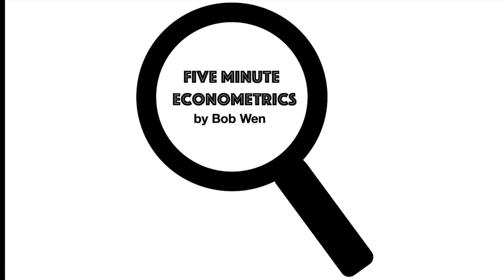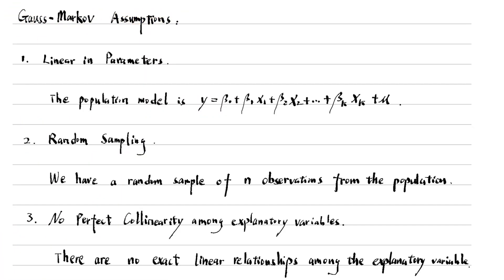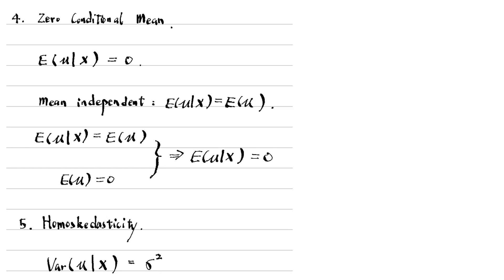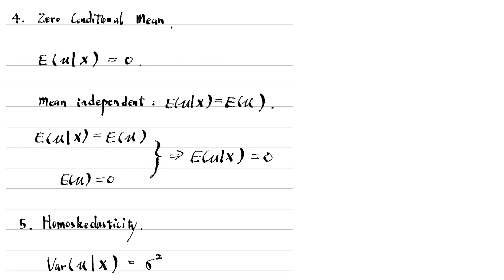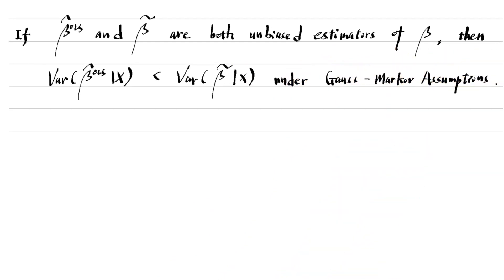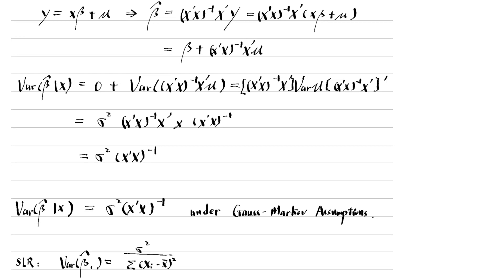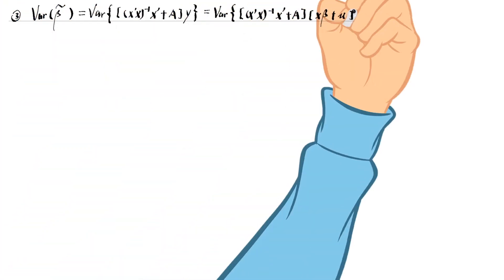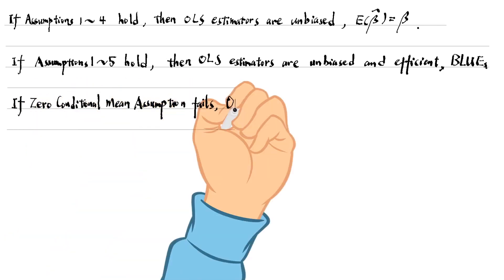What is Gauss-Markov Theorem? | 【Five Minute Econometrics】Topic 6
Hi, I am Bob. Welcome to the Five Minute Econometrics. Today, I will introduce the Gauss-Markov Theorem.